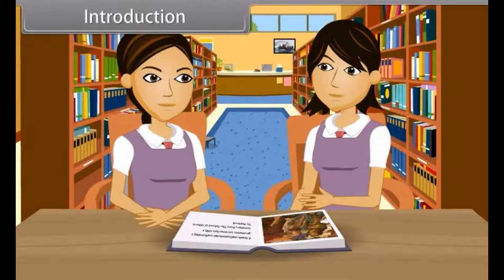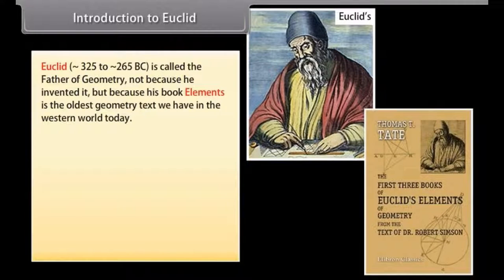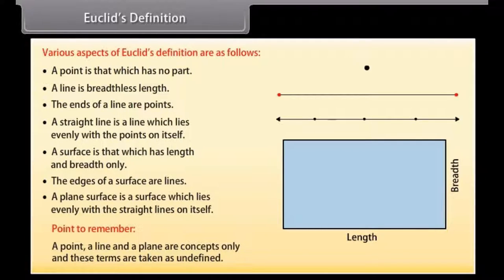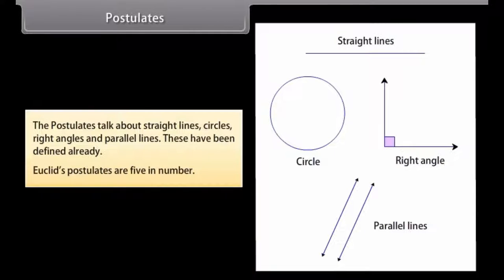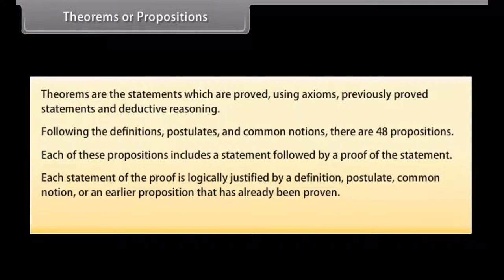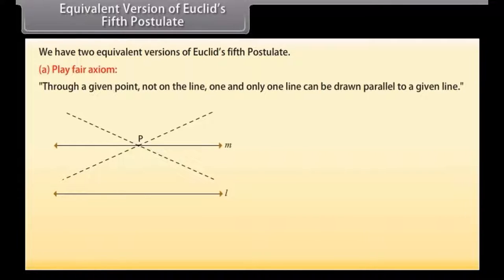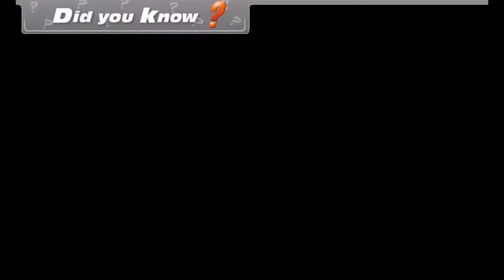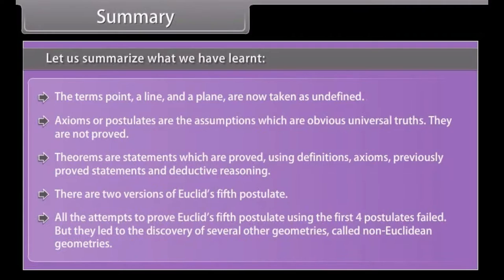CBSE Class 9 || Maths || Euclid’s Geometry || Animation || in English